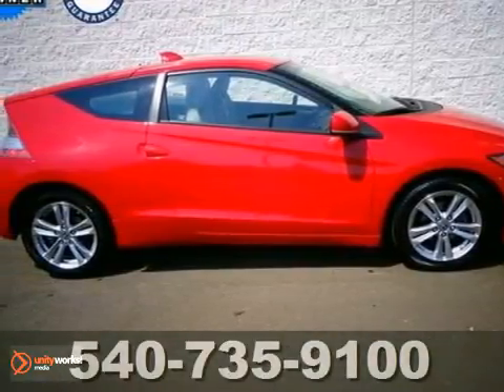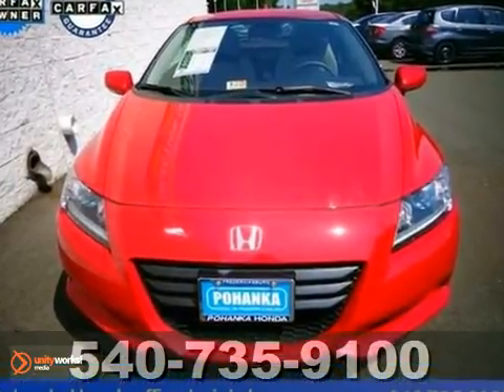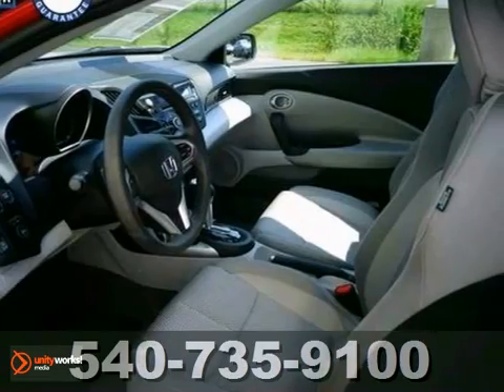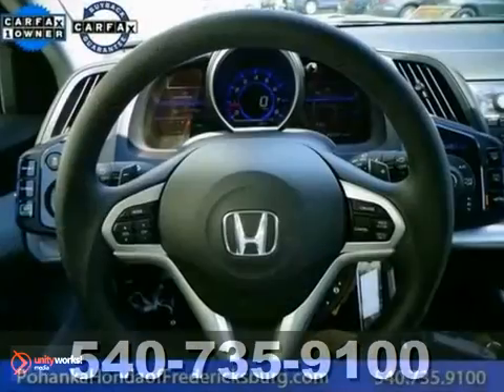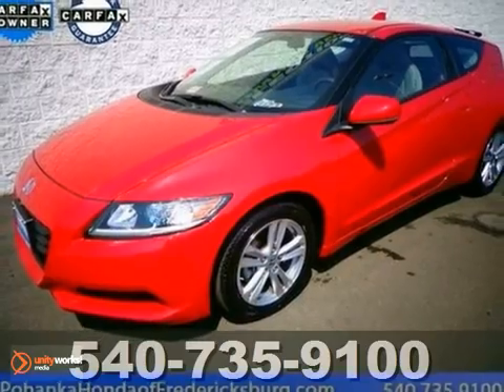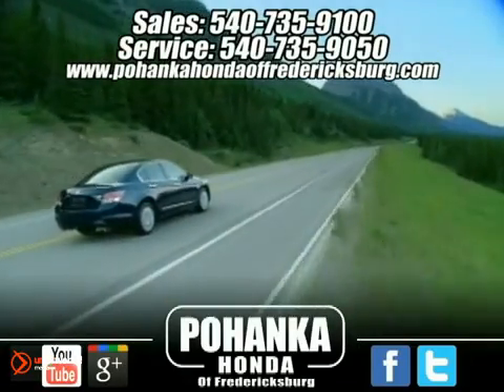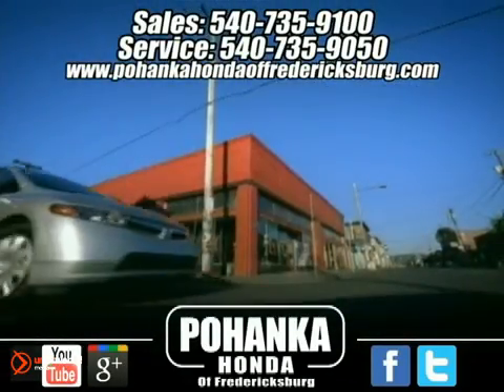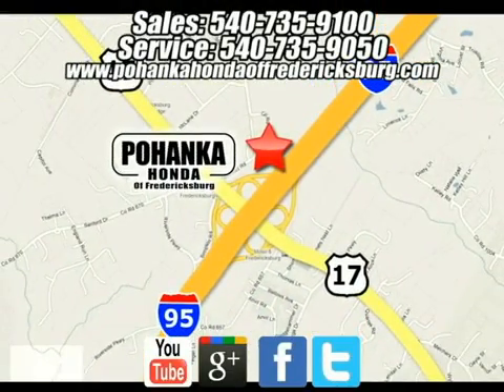2011 Honda CR-Z FCA200424A in Fredericksburg VA Richmond, - SOLD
SOLD - If you are looking for real value on a great used car, Pohanka Honda of Fredericksburg VA invites you to call and make an appointment to view this 2011 Honda CR-Z, stock# FCA200424A. We are conveniently located near Fredericksburg VA Richmond, VA and known for our great selection, reliability and quality. Call to take a look at this 2011 Honda CR-Z today.

60 South Gateway Drive
Fredericksburg VA Richmond VA, 22406